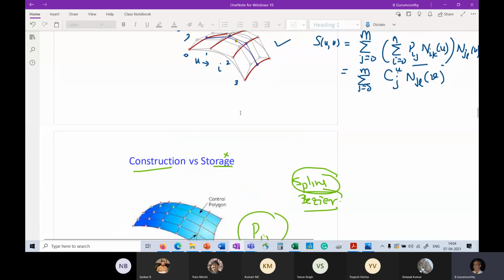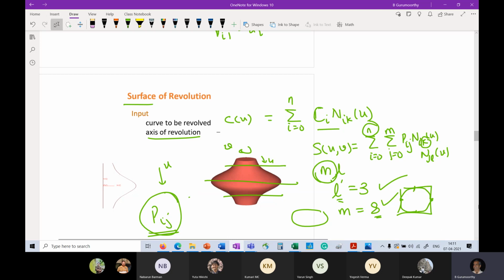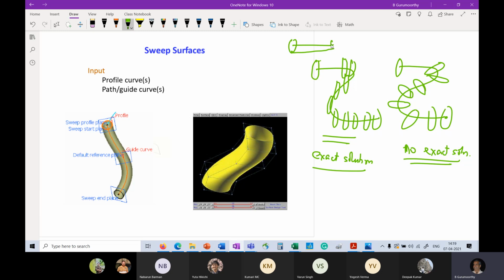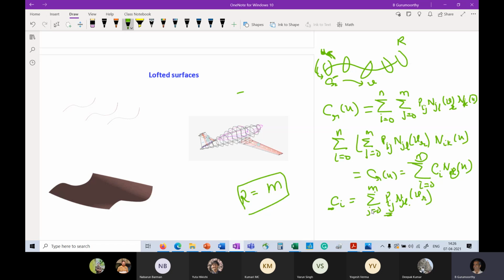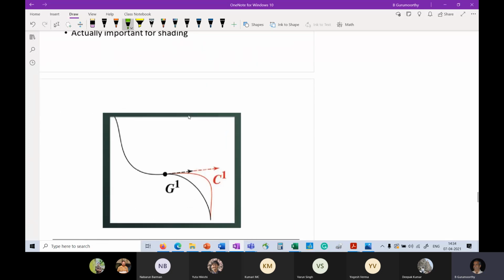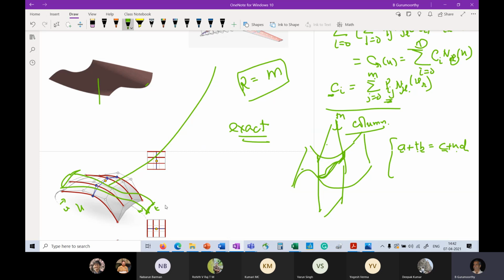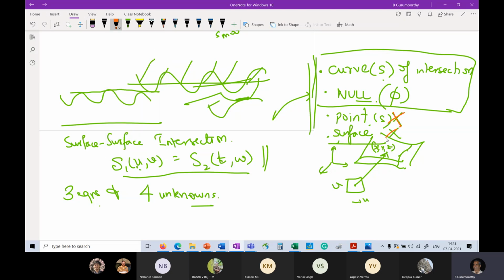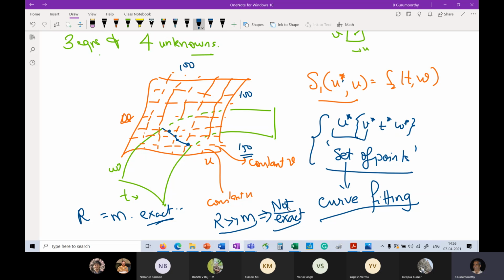CAD | Lecture 11 | April 07, 2021